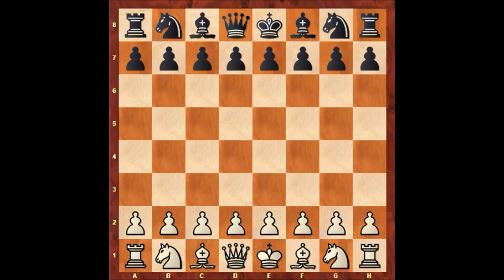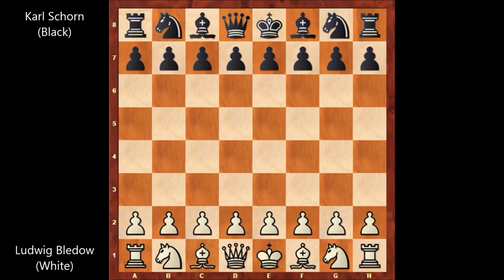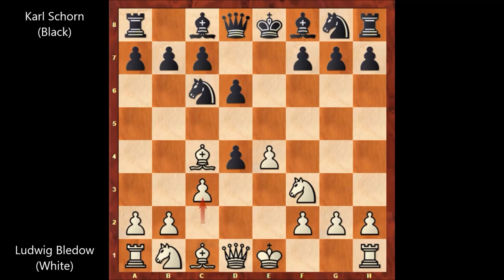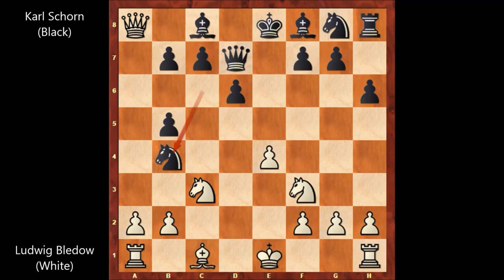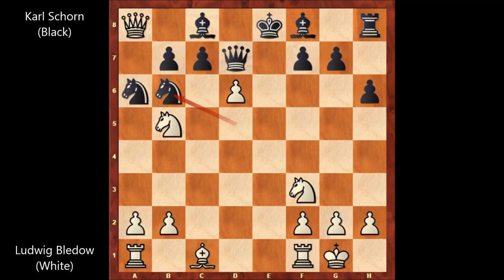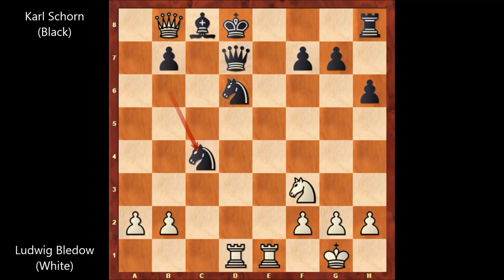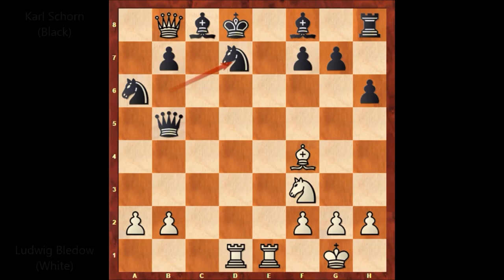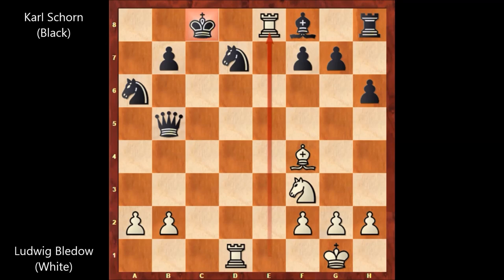Ludwig Bledow vs Karl Schorn - Berlin (1839) #6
Ludwig Bledow (White)

Karl Schorn (Black)

(1839), Berlin GER

Scotch Game, Scotch Gambit

This is the 6th notable chess game of the 19th century.